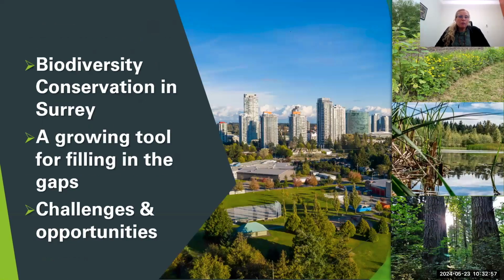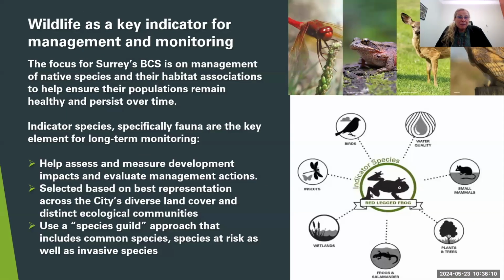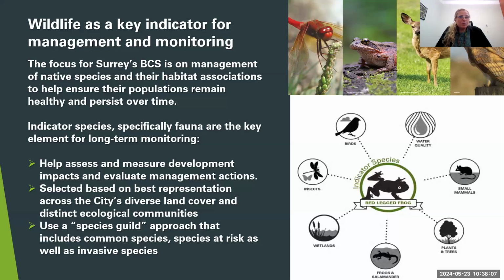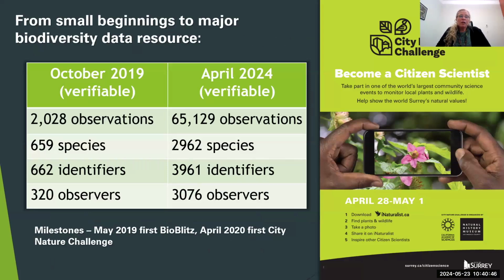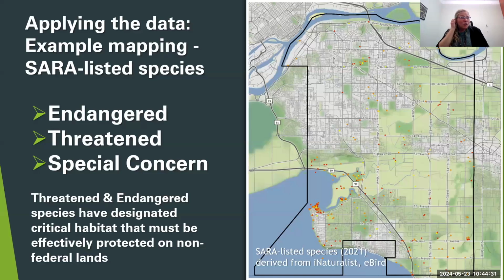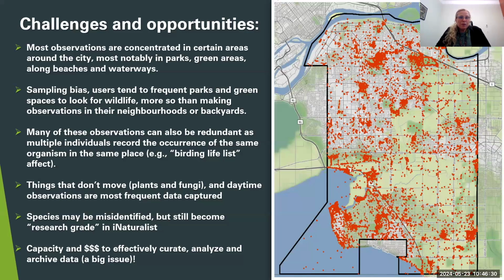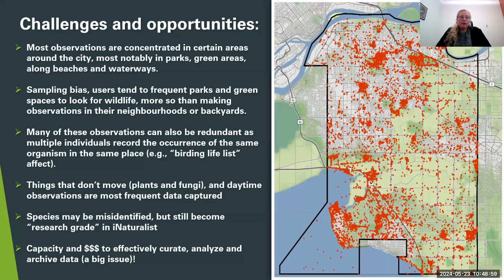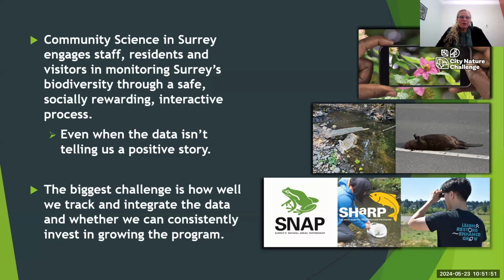Community Science used in City of Surrey’s Biodiversity Strategy – Pamela Zevit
Action for Adaptation Community Science webinar:
Community Science and managing for biodiversity in the City of Surrey  –
Pamela Zevit, Biodiversity Conservation Planner, City of Surrey.

Pamela explains how community science is being used to inform implementation of the City of Surrey’s Biodiversity Strategy. One of the main elements of the strategy is the establishment of ecological connectivity corridors that connects key biodiversity hubs. Community science has become one of the key tools to monitor biodiversity and filling data gaps. The data is used to inform land use planning for the City’s Green Infrastructure Network.

As a Registered Professional Biologist, Pamela's career focus has been on landscape ecology, species at risk and biodiversity conservation. Starting in 1995, she worked as a Conservation Planner for the Province of BC. In 2004, she moved on from government to become an independent adviser, researcher, and consultant. In 2010, she became Program Coordinator for the South Coast Conservation Program, transitioning to her role with Surrey in 2019 leading implementation of the City's Biodiversity Conservation Strategy. The City of Surrey was one of the first to introduce a Biodiversity Conservation Strategy and Pamela has been leading this work for several years.

In this webinar on How Community Science can inform Land Use Planning and Stewardship, held on 23 May 2024, local government, First Nations and scientists discussed various ways in which community science is being used for conservation.

Watch the talks by the other webinar speakers:
Mapping land cover using satellite and community science data in southwest British Columbia - Dr. Erin Crockett, postdoctoral fellow, Earth Observation and Spatial Ecology lab, University of British Columbia for the Action for Adaptation project

Using historical and community science biodiversity data to understand change in bumble bee and vascular plant communities on Galiano Island - Andrew Simon, Institute for Multidisciplinary Ecological Research in The Salish Sea (IMERSS)

Use of community science to develop integrated species distribution models in the Howe Sound Biosphere Reserve -  Katherine Andy and Andrew Simon, Squamish Environmental Society

This event is part of UBC Biodiversity Days.
Biodiversity Days is a month-long celebration every May that honours the International Day for Biological Diversity (May 22) hosted by UBC Botanical Garden in collaboration with SEEDS Sustainability Program.
Biodiversity Days is made possible with funding provided through the UBC Botanical Garden Community Outreach Fund and with funds from the SEEDS Sustainability Program.

This webinar was organized by Action for Adaptation, a collaborative project of the UBC Botanical Garden and the Coastal Douglas-fir Conservation Partnership that is developing decision and policy support tools for local governments and First Nations on BC’s south west coast to support actions for climate adaptation and biodiversity conservation.